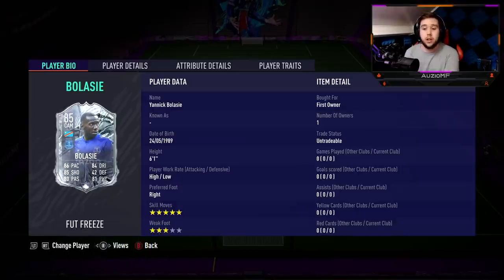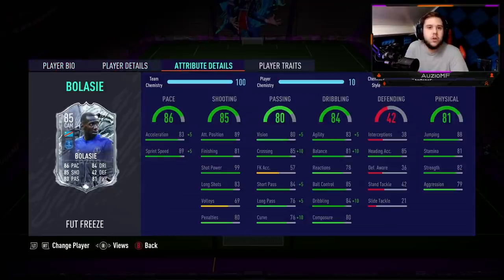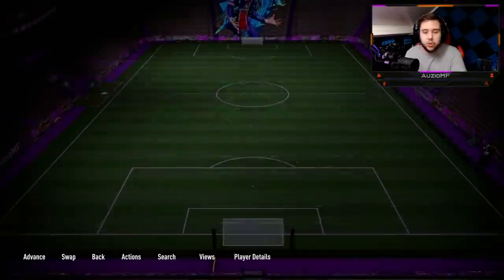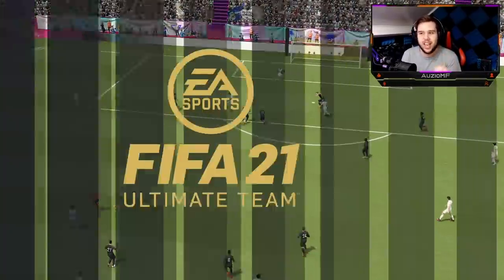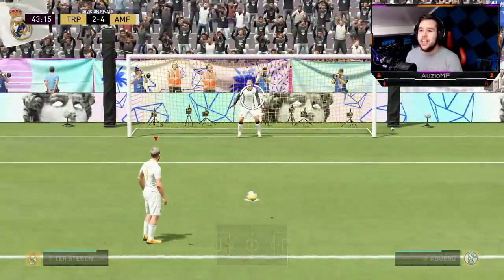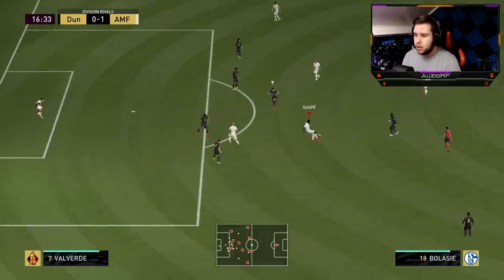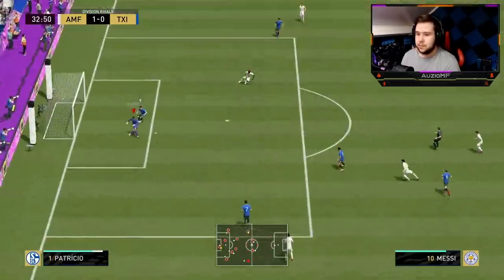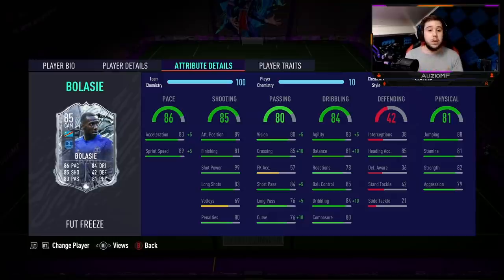THROWBACK TO FIFA 15! 🥶 85 FREEZE BOLASIE PLAYER REVIEW! - FIFA 21 Ultimate Team